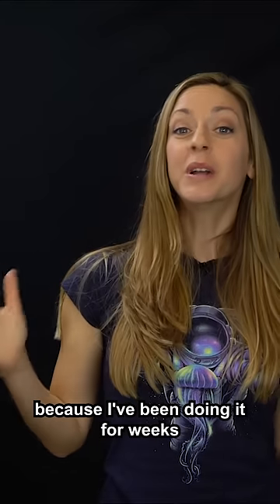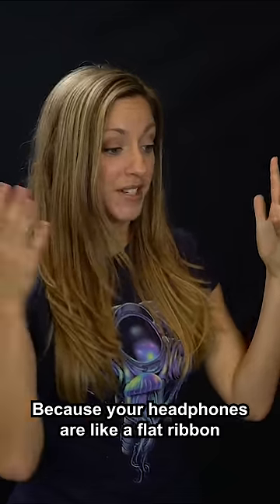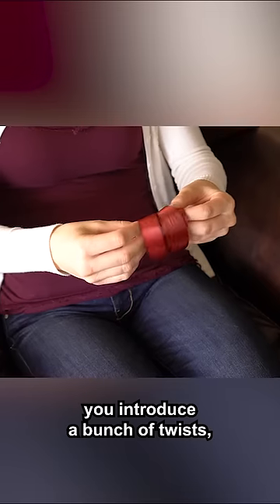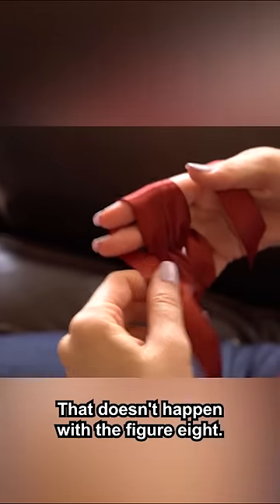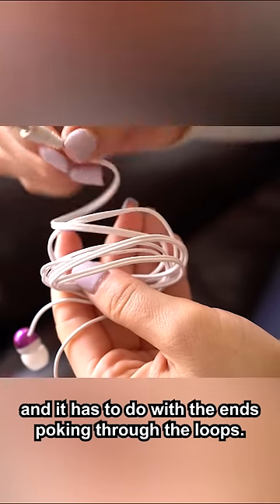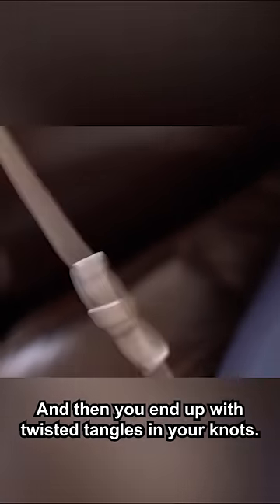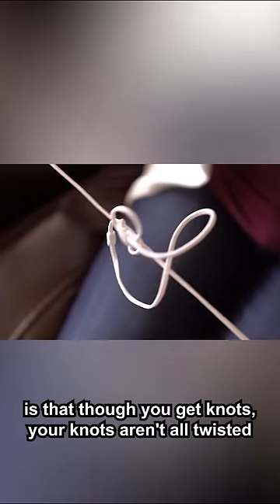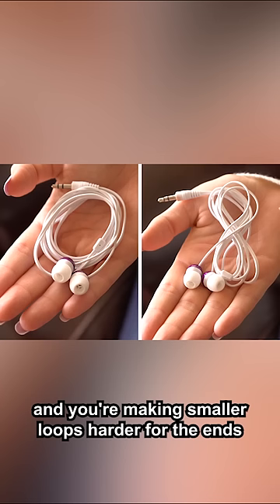Tangled headphones are your fault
One simple trick, and now you never have to deal those annoying knots in your headphones.